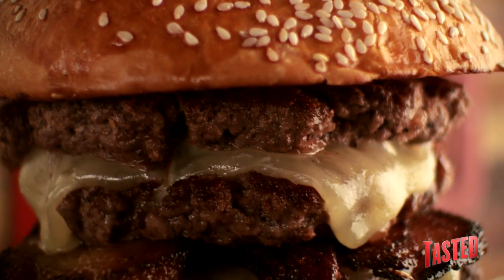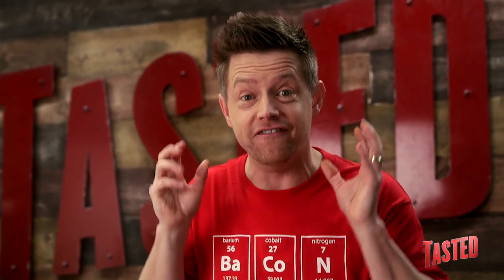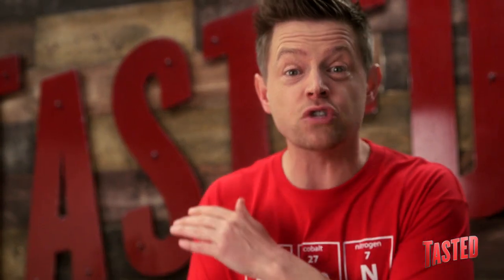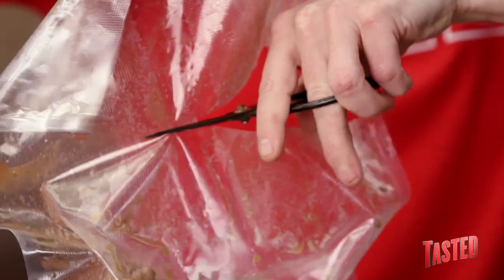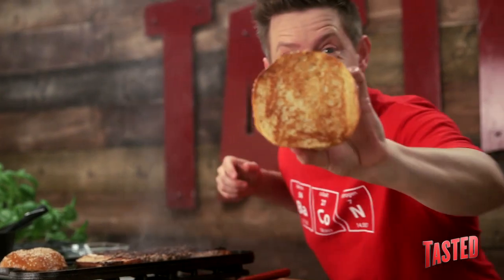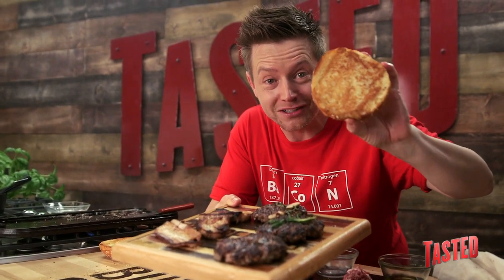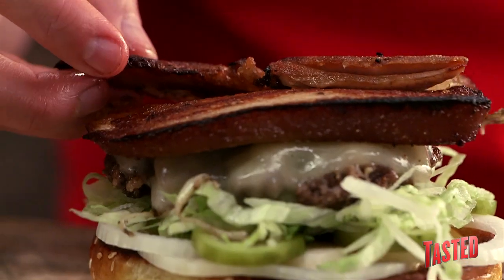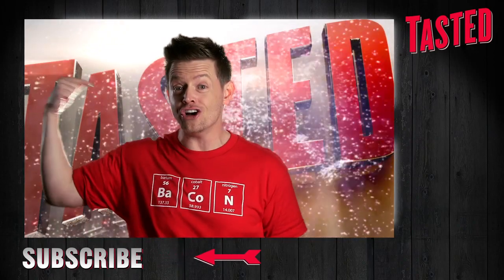July 4th Triple Decker Cheeseburger - Burger Lab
It's the 4th of July on the season finale of Burger Lab and Top Chef All-Star Richard Blais puts together the most epic, towering, mouthwatering super-burger yet!

Binge-watch Blais!

In honor of Independence Day, Top Chef Richard Blais puts together the ultimate indulgence. Why? Because July 4th is all about grilling out, barbecued meat and, yes, burgers!! If you're looking for the perfect recipe for your July 4th cookout, this ginormous grilled meat monument embraces the international melting pot that is the United States, combining Japanese Kewpie mayonnaise, Sriracha hot chili sauce, lettuce, pickles, and tomato preserves, covering three well-seasoned all-beef patties, layers of melting cheese, and (in case that wasn't enough) some sous-vide and seared pork belly (which is just bacon 2.0) all layered together on a classic, perfectly toasted sesame seed bun. If you're going to bust out the grill this holiday weekend and want to celebrate freedom with extravagance and awesomeness, then try putting together this burger-on-burger mouthgasmic tribute to the grand ole US of A. CUE THE FIREWORKS!

Check out the episode to see Richard lay out tons of tips and tricks for you to easily pull off this amazing burger recipe at your next party or backyard cookout.

Top Chef All-Stars winner, Richard Blais is taking over the interwebs to bring you the most insanely over-the-top awesome BURGER recipes you could ever imagine! As an owner and chef of the Flip Burger Boutique franchise, Blais is a hamburger legend. Get ready 'cause you'll be grilling, griddling, basting, barbecuing, frying, melting, layering, saucing, and "bunning" your way to burger heaven in no time. Are you man enough to handle the juicy, gooey, goodness of a Burger Lab creation?

Richard is also the author of "Try This at Home: Recipes from My Head to Your Plate" Available